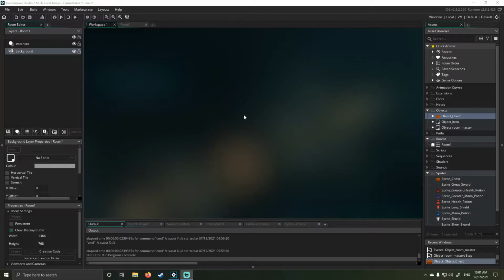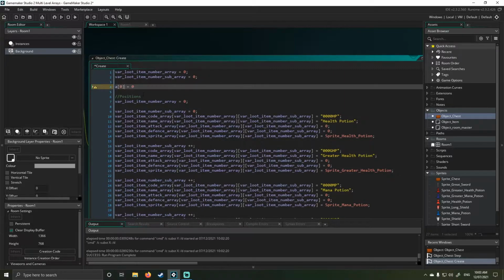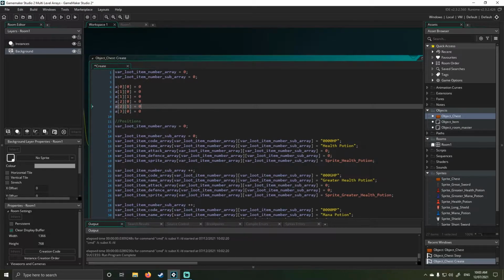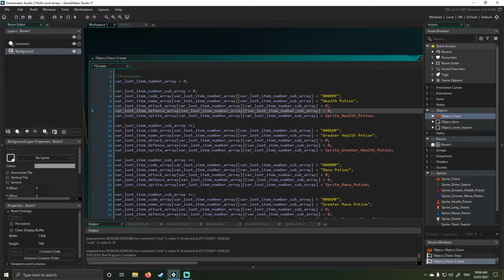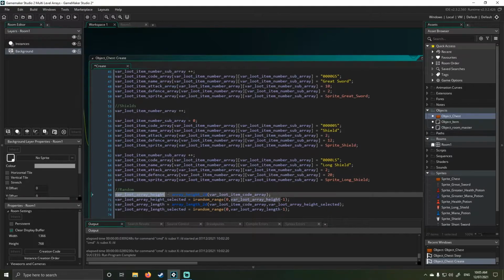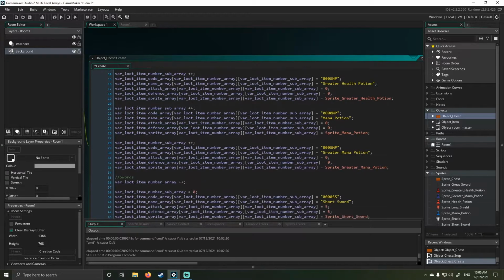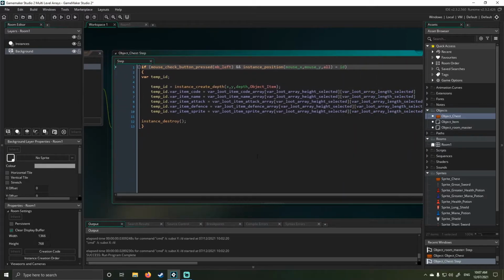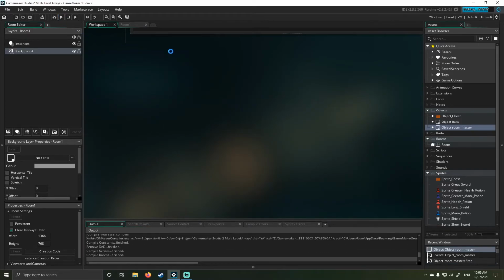Gamemaker Studio 2 Multi Level Arrays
Welcome, All,

In today's video I will be tackling multilevel arrays in Gamemaker Studio 2, this means I'll be providing a detailed description of how they function at explaining how to use some of the functionality inside your games, as they take a bit more lateral thinking, I hope that I’ve cover the topic well enough that it makes sense, I'll be using a simple loot table generator to do my demonstration of the script.

as always you guys are always amazing, the source material on Google Drive lies to access join the discord if you guys are feeling up to it, I will see you guys in the next video and I will talk to you guys latter.